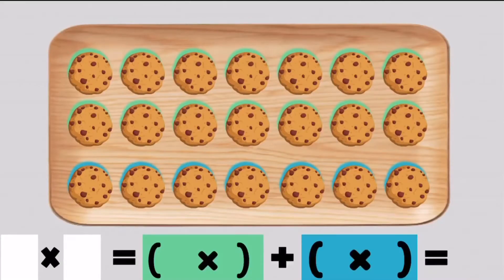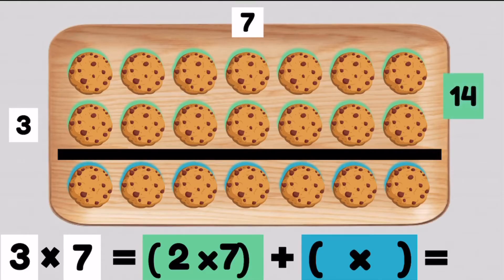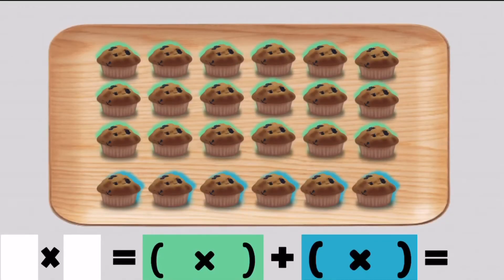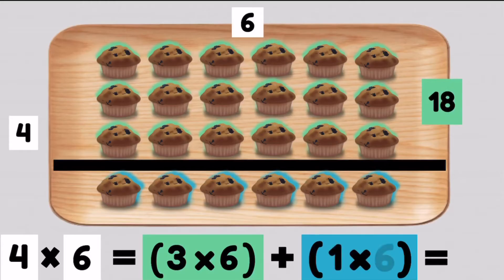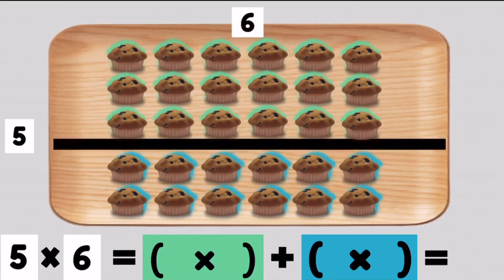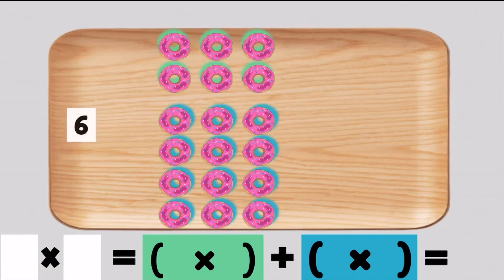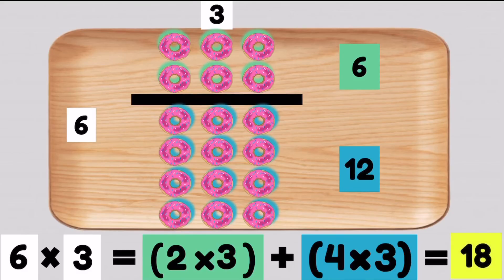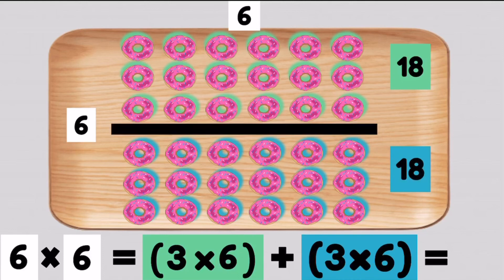The Distributive Property of Multiplication